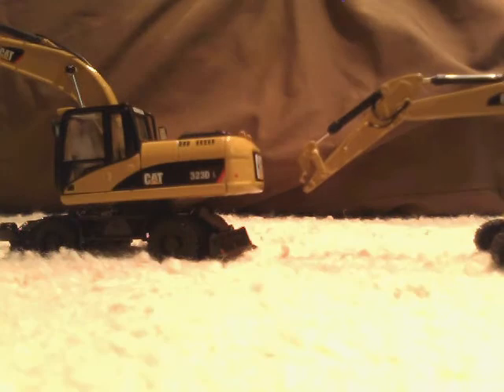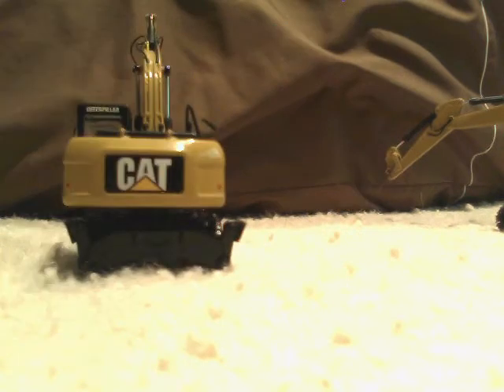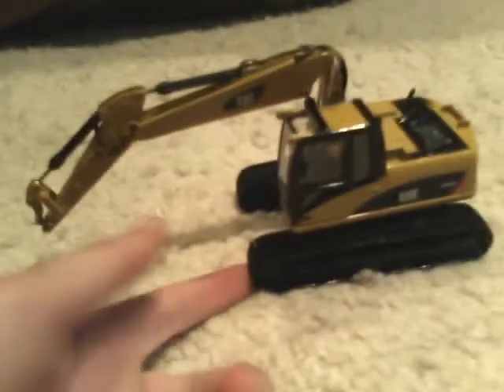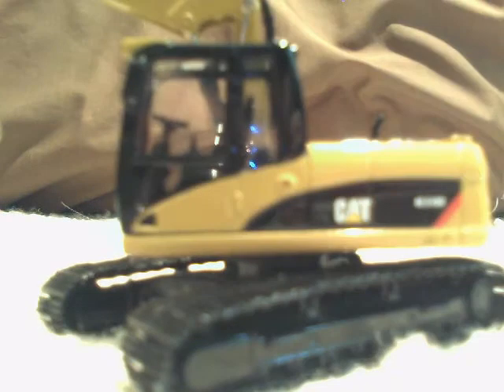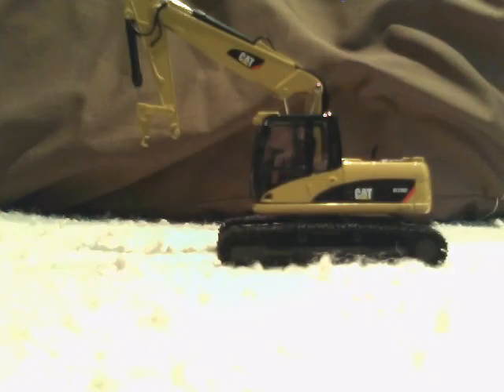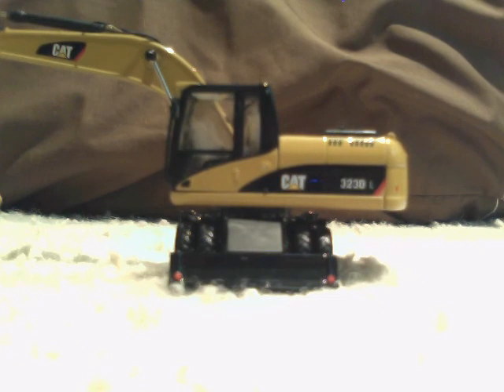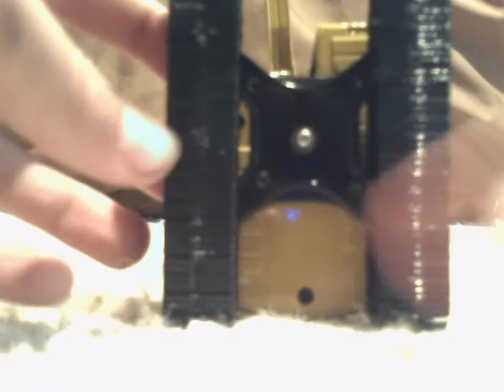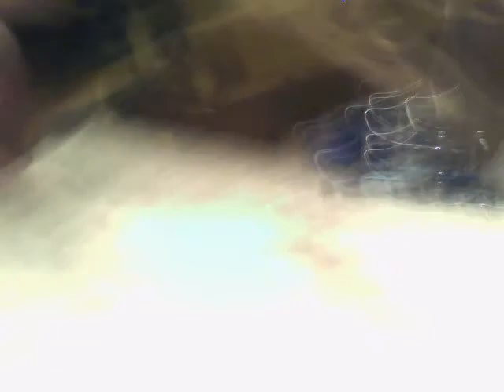custom update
we switched the undercariges on the m316d and 320d